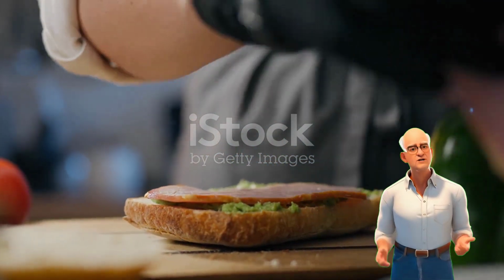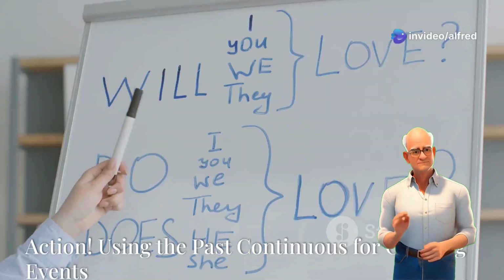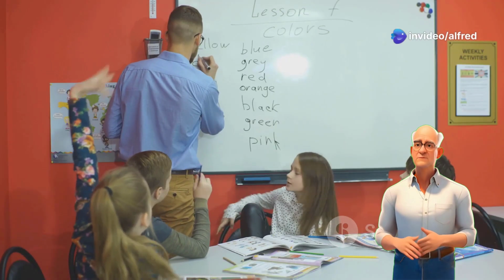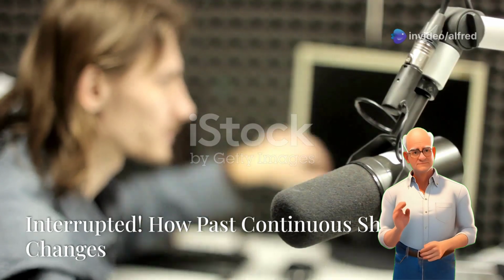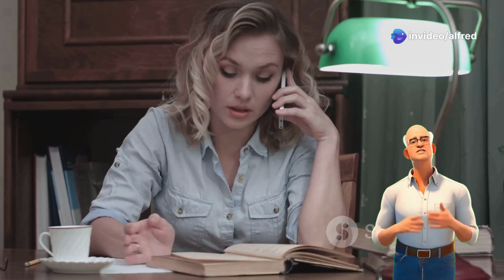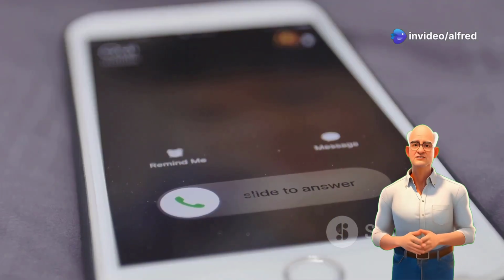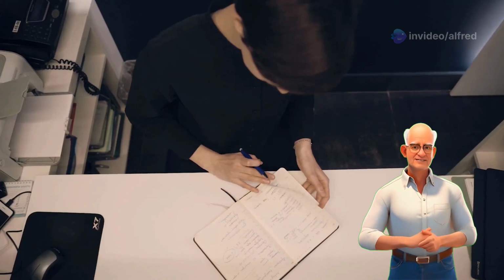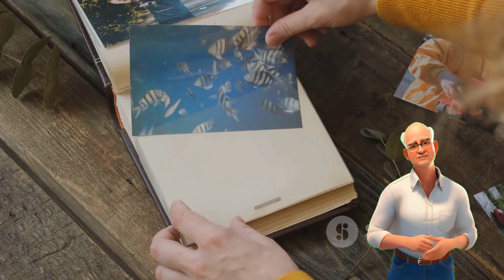"Improve Your English: Learn "I Was Doing""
"Want to describe past actions in progress? This video will guide you through the Past Continuous Tense..."
In this video, we'll cover everything you need to know about the Past Continuous Tense, including..."
Formation ("was/were + verb-ing")
Uses (actions happening at a specific time in the past, background actions, interruptions)